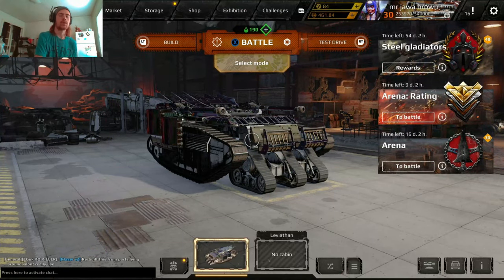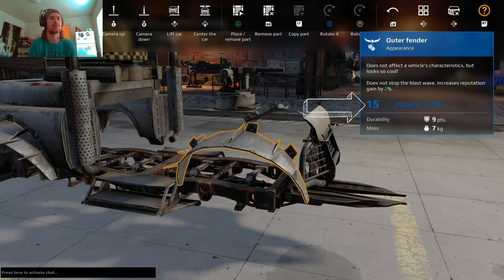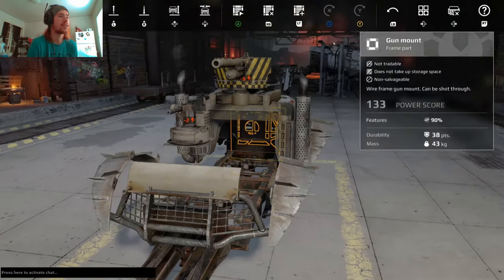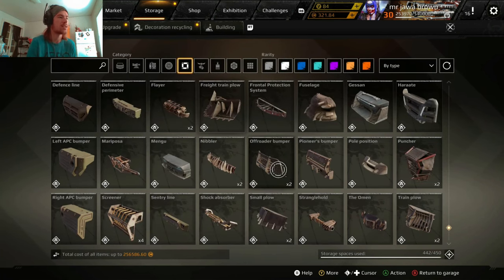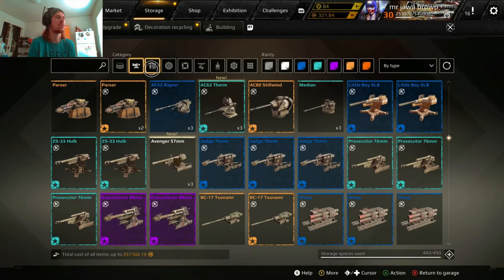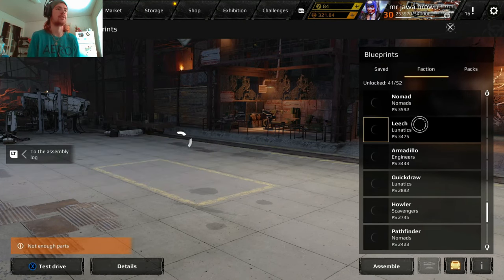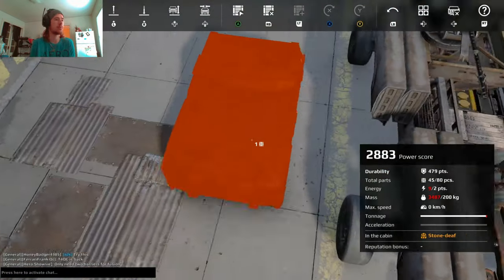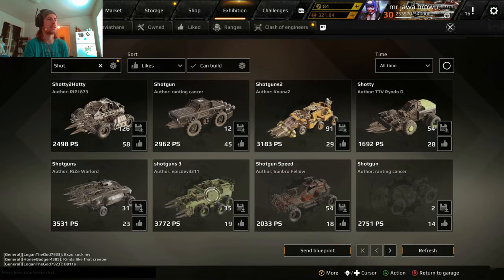Crossout In depth guide to power score and its works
SOME OF THESE GAMES ARE SO CLOES!!!